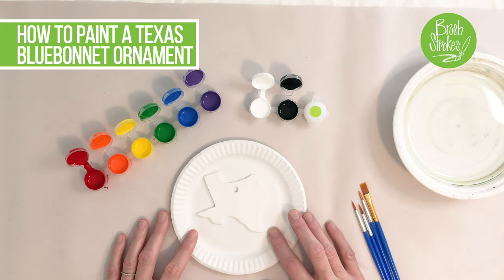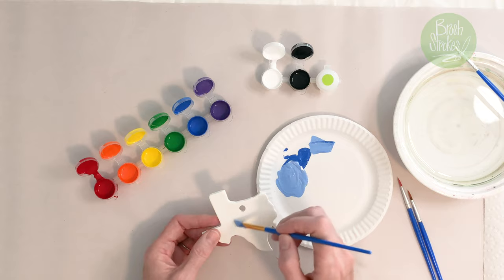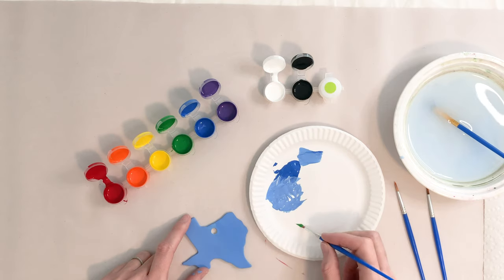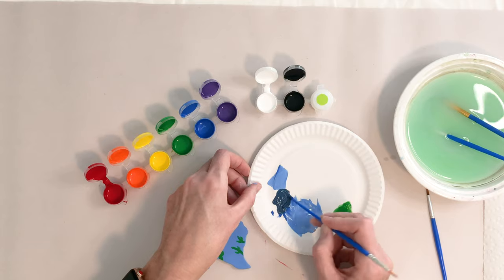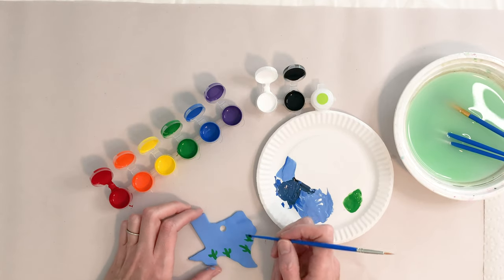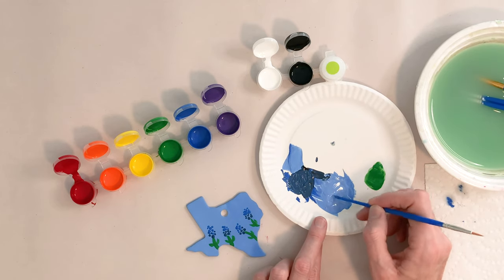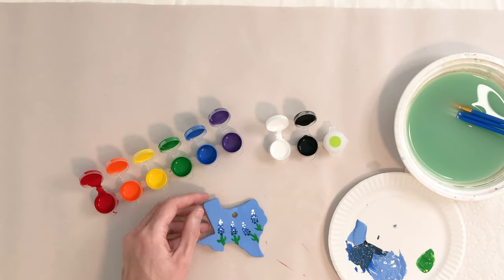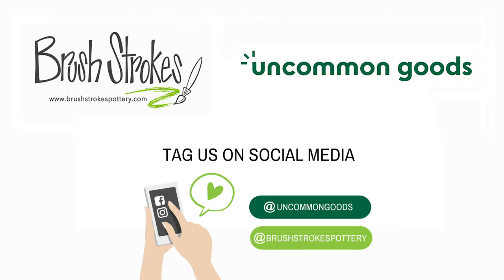How to Paint a Texas Bluebonnet Ornament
Learn how to paint your very own Texas bluebonnet ornament. Don't worry...it's easy and I'll walk you through step by step. Invent your own color. Let's PAINT!

Get crafty this holiday season with DIY ceramic state-shaped ornaments. This kit includes 4 handmade ornaments and comes with everything you need to personalize your masterpieces: acrylic paints, paintbrushes, a glaze topcoat, and string so that you can hang them on the tree, or use as keepsake gift tags. With all 50 states available, you can represent the whole family—and even paint them simultaneously, together or virtually.